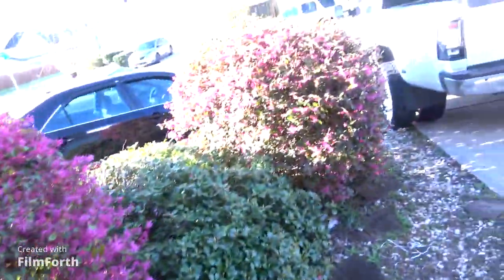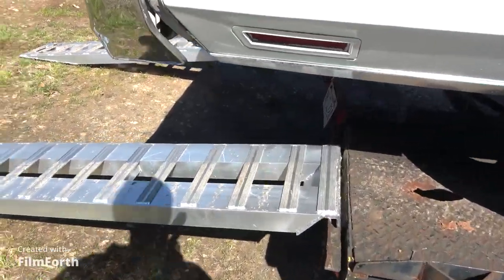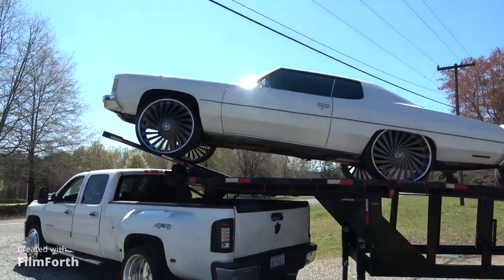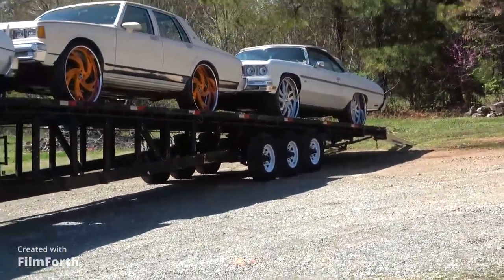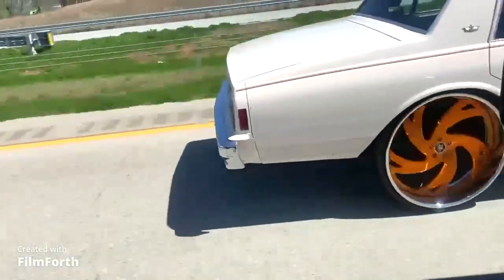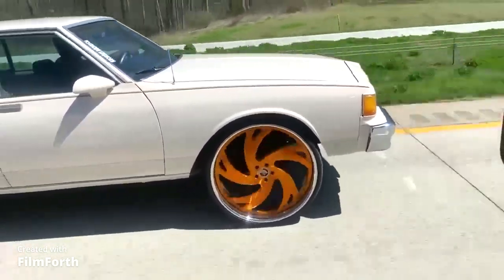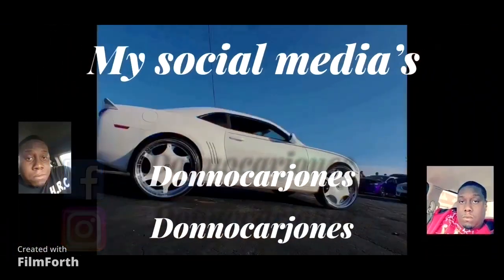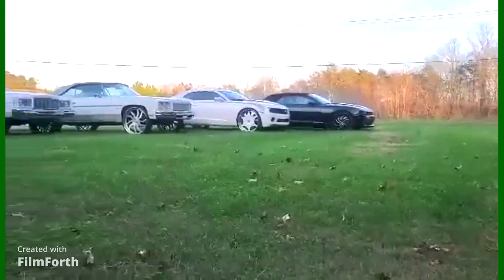Test Fit Cars on Trailer & Box Chevy Interior Shop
Just a nice day, to get stuff done, Box Chevy headed to the Interior Shop.